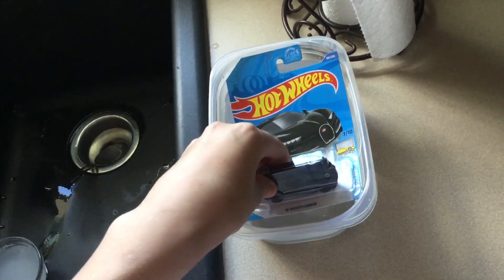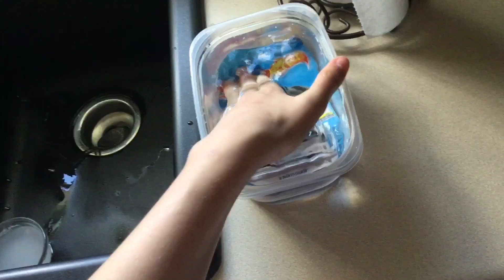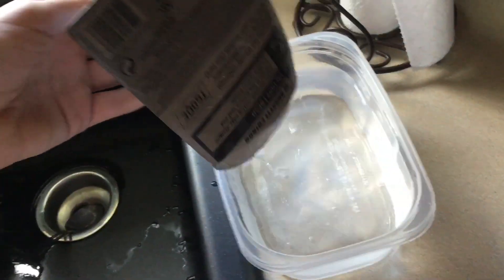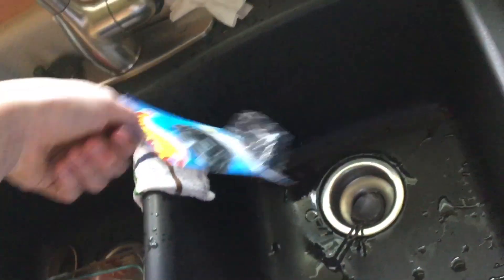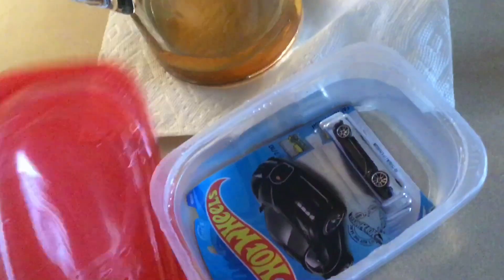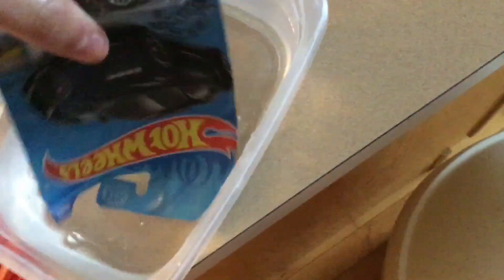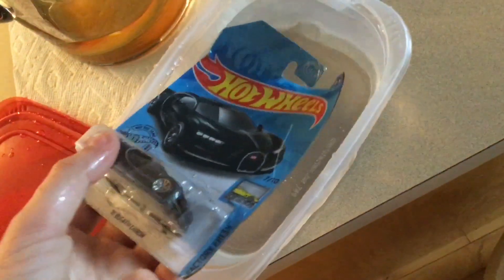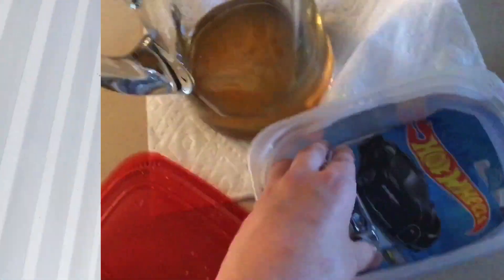5 Ways To Destroy A Hotwheel Car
My Videos Aren’t Made For Kids👦🏼❌